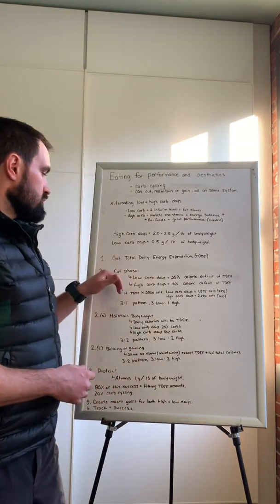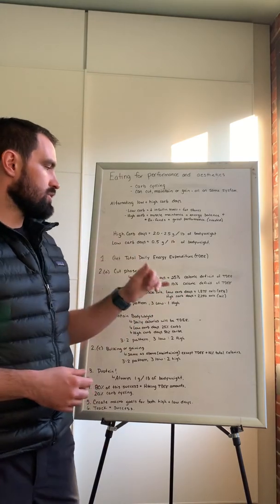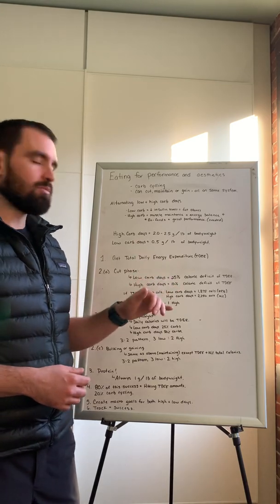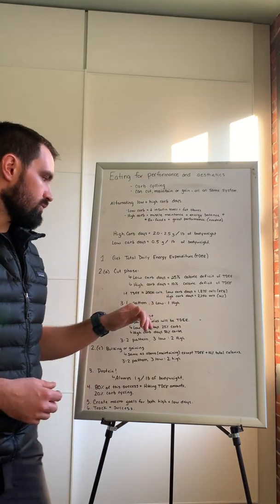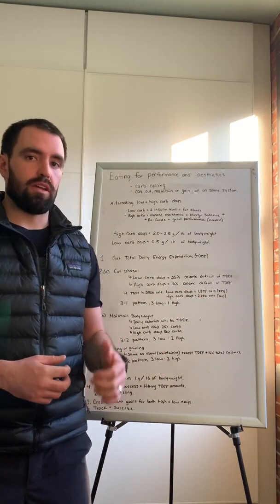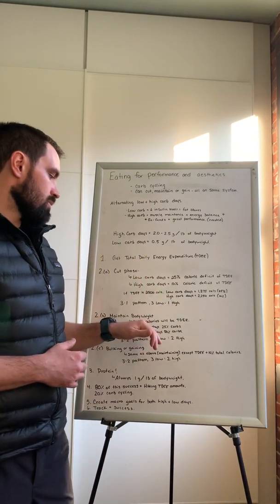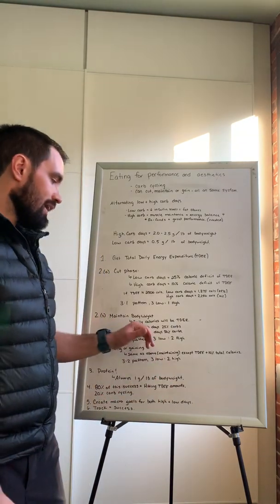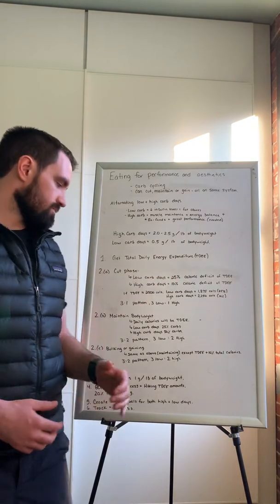Nutrition for performance and aesthetics